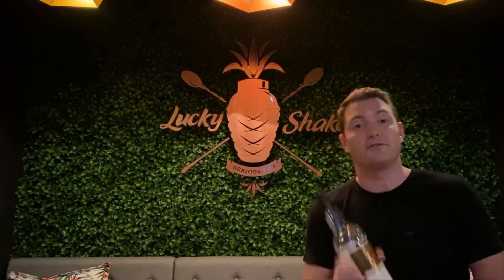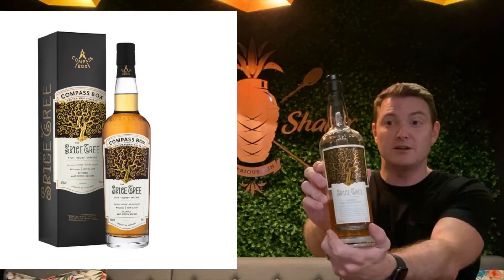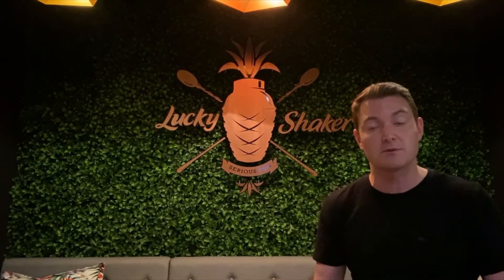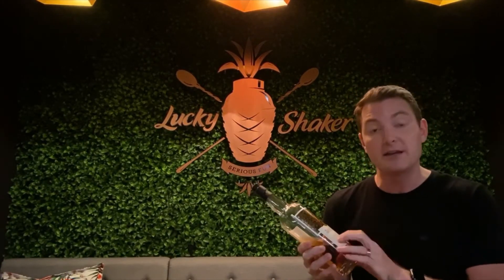Compass Box Spice Tree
Info & tasting notes on the Compass Box Spice Tree whisky.